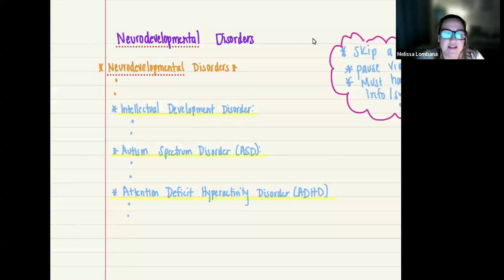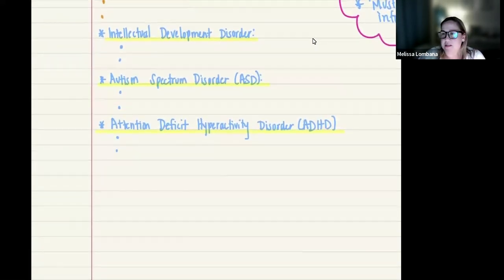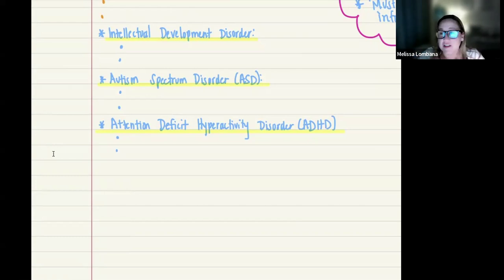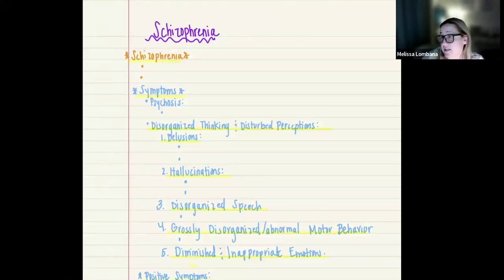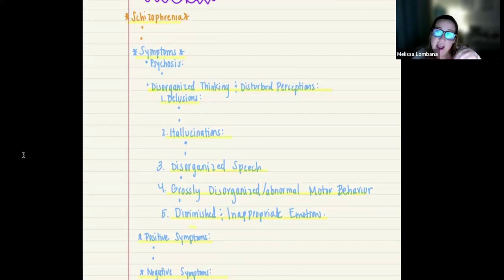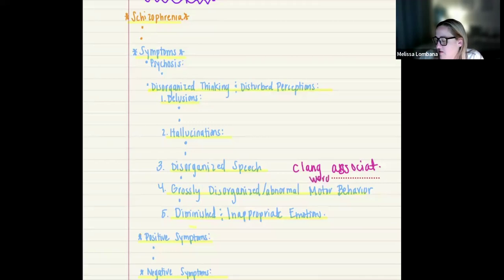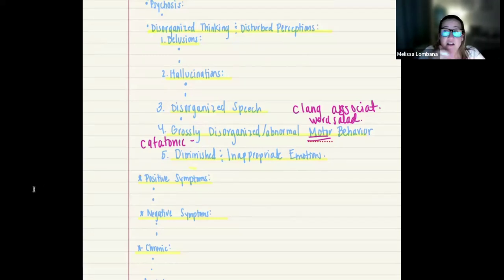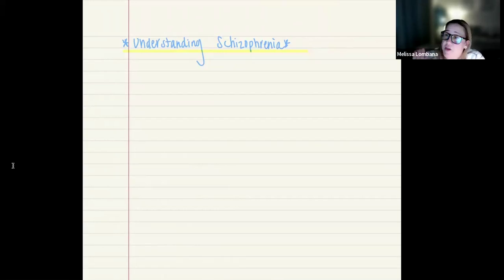Unit 8: Neurodevelopmental & Schizophrenic Disorders #4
AP Psychology Unit 8 Clinical Psychology